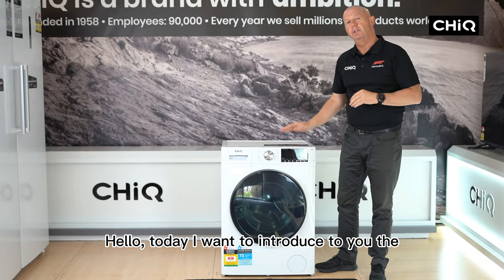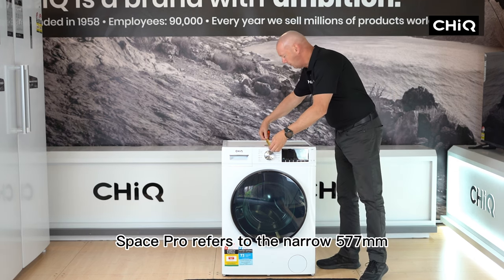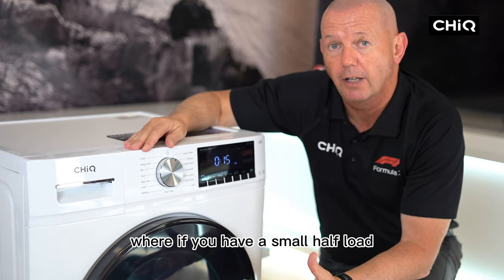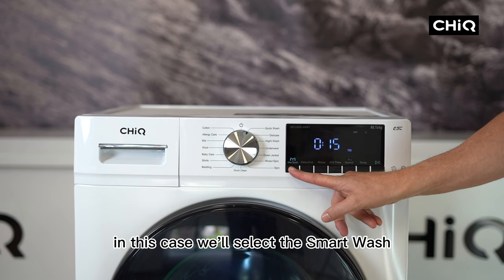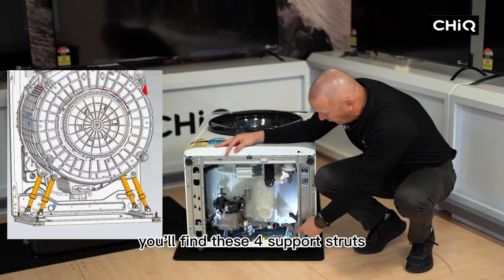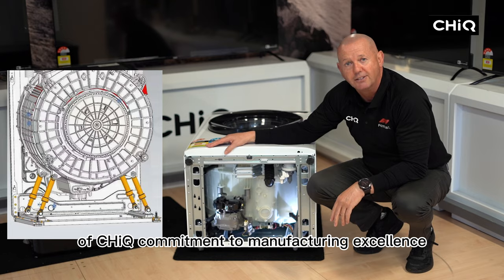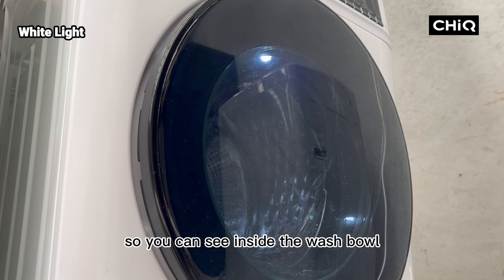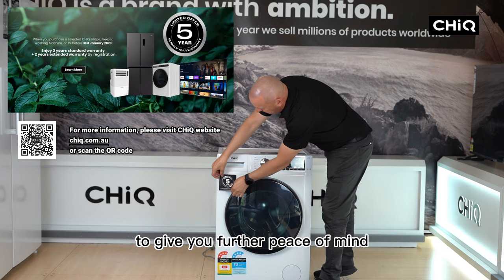CHiQ 8.5 KG Front Loader WFL85PL48W1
Watch Nick Fry from CHiQ Head Office based in Melbourne explain the advanced but simple-to-use features of the sleek 8.5 KG Front Loader.